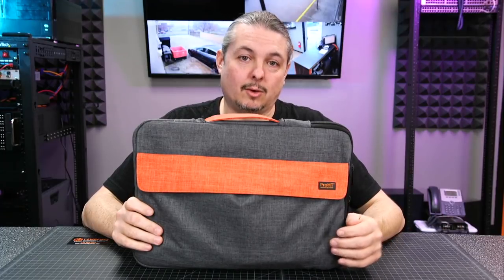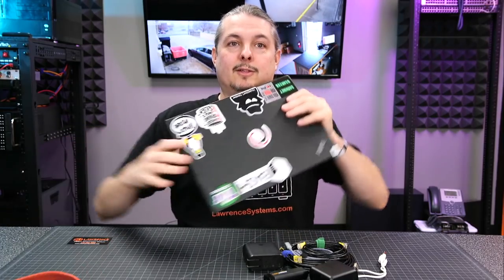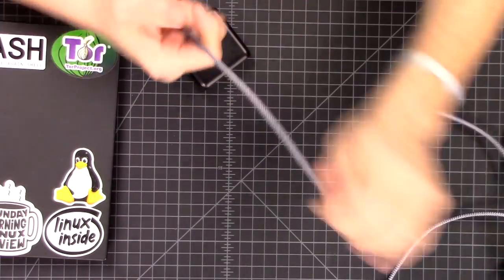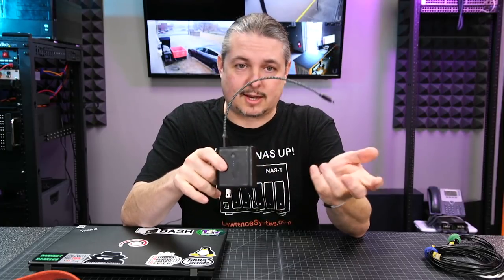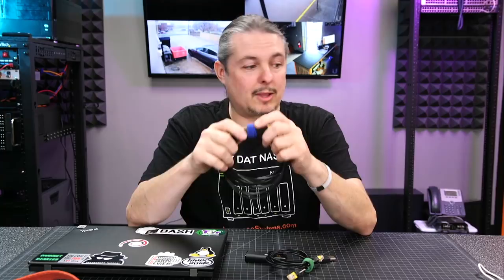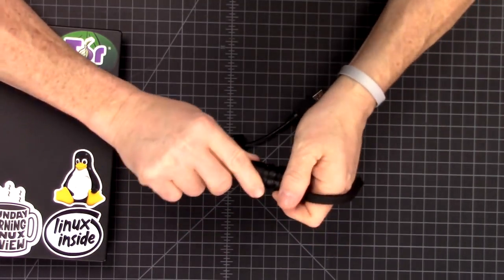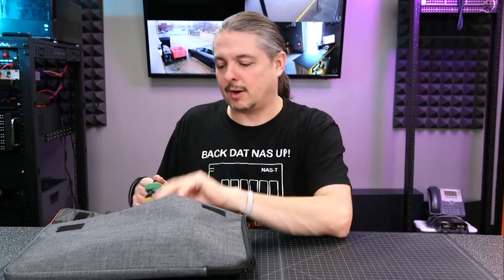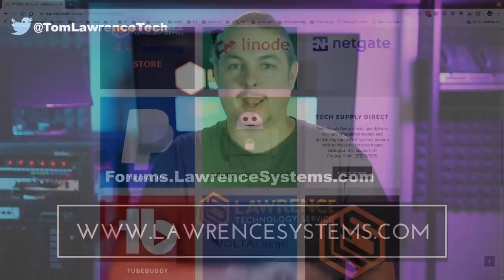What's in My Lightweight Network Engineering Laptop Bag